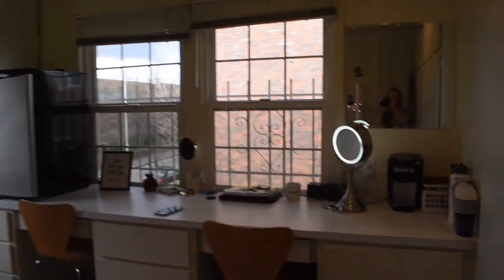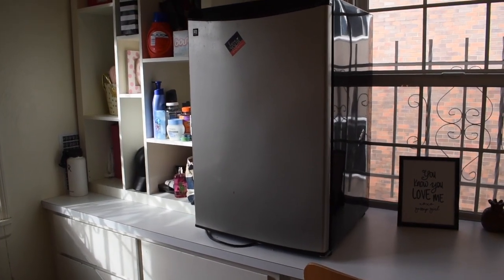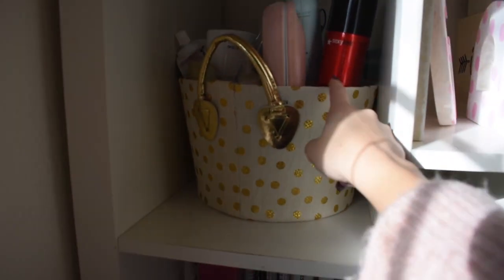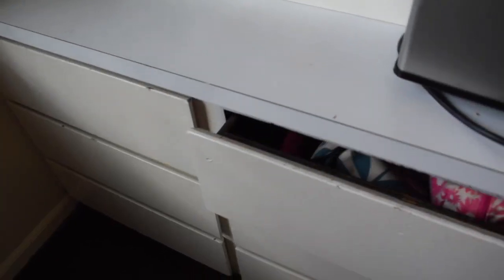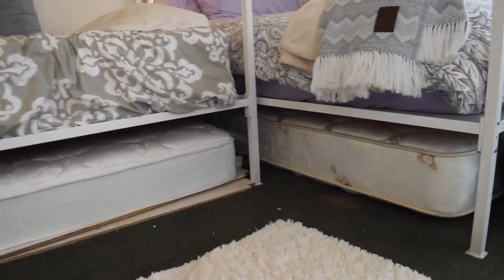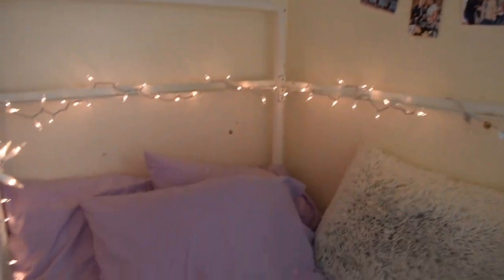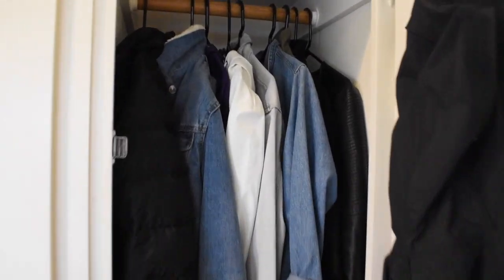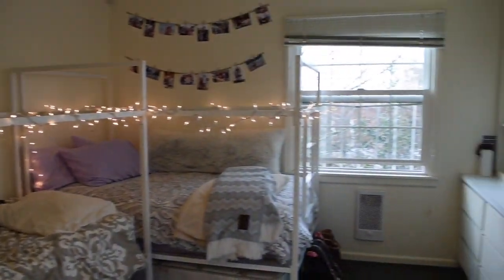SORORITY ROOM TOUR (UNIVERSITY OF WASHINGTON)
Hi guys! For those of you that don’t know I go to UW in Seattle. I wanted to show you all my room so in this video you will get to see a tour of my room at my sorority!